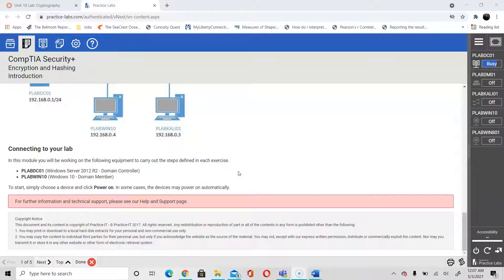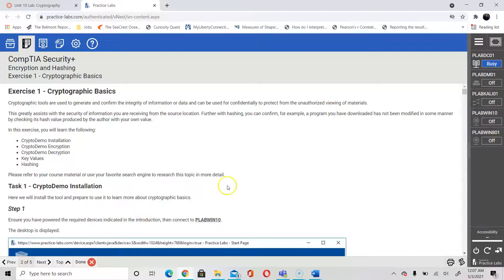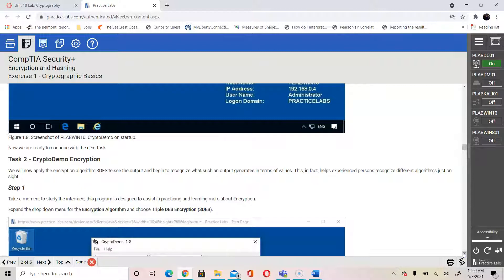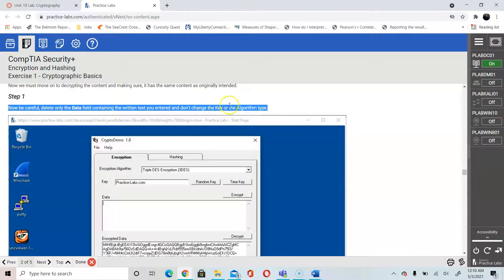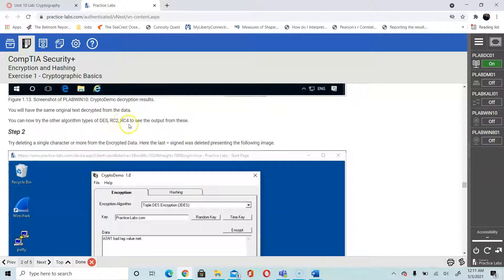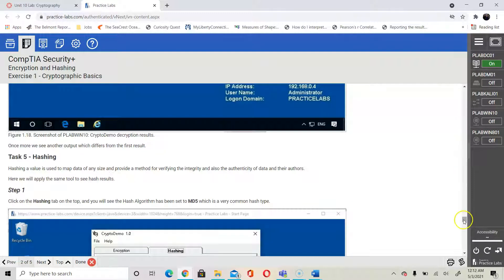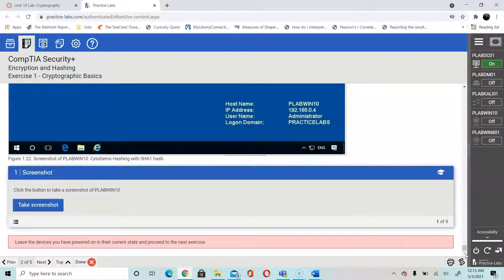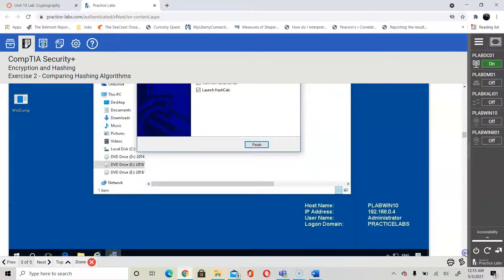CIS27 Lab 10: Encryption and Hash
Using encryption tool to encrypt data, calculate hash and comparing hash.